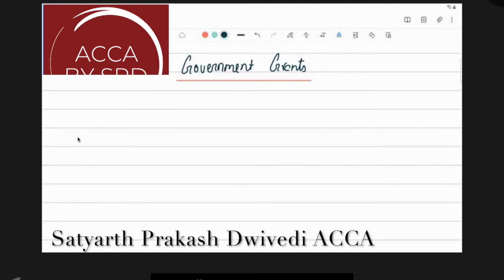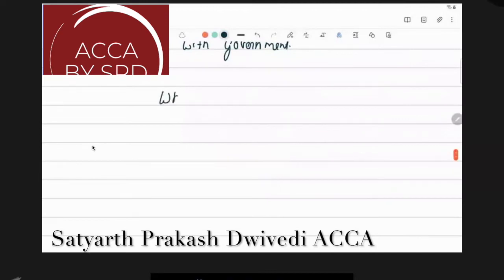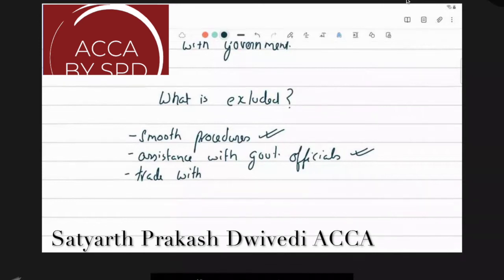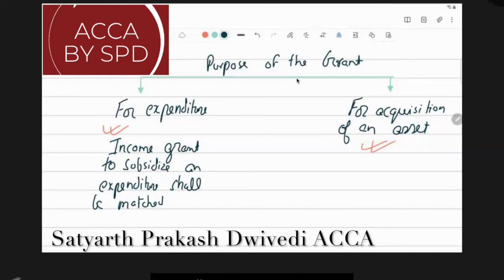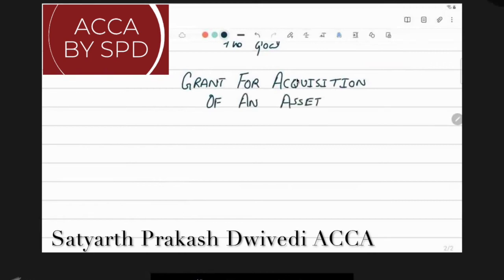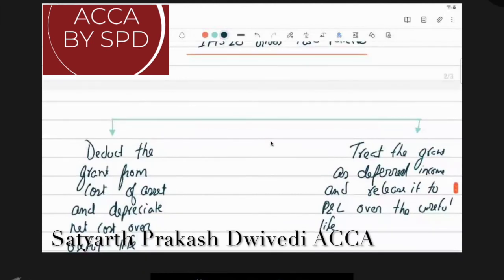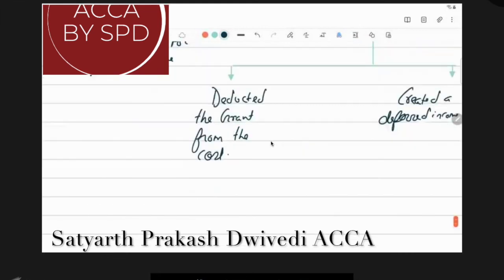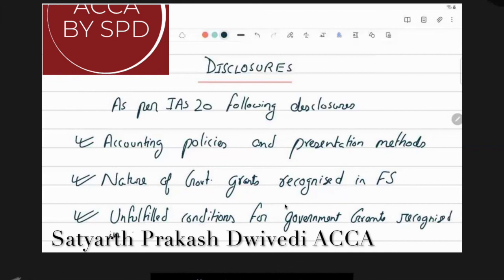Accounting For Government Grants | IFRS | IAS 20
Hey Guys
Here is the complete guidance on accounting for Govt. grants.